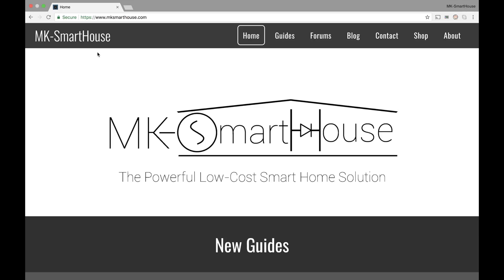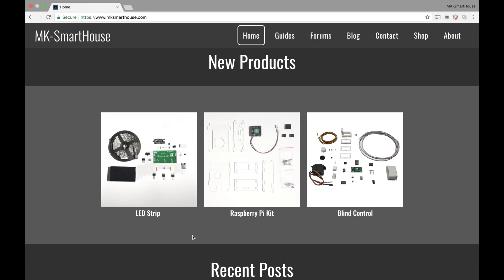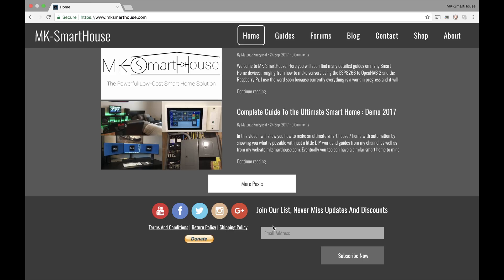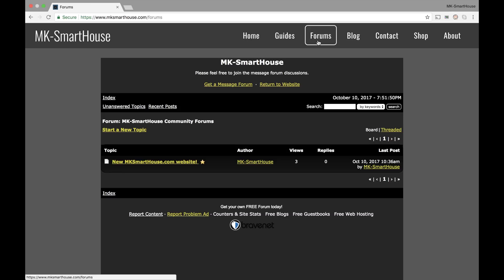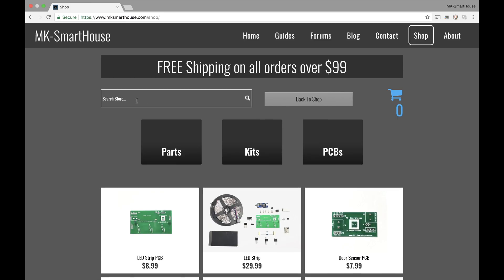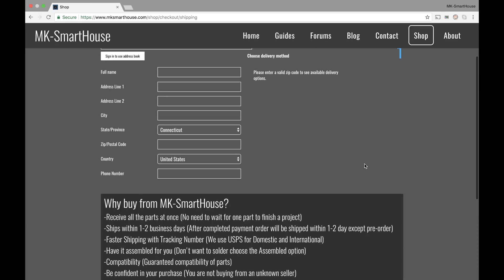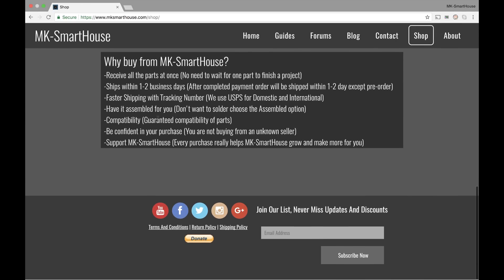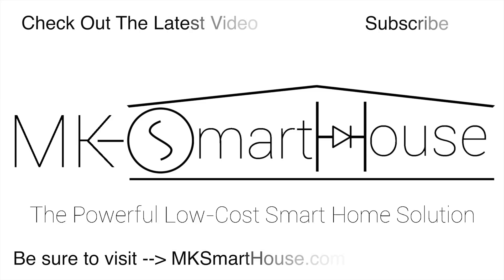Only the real subscribers will watch this...